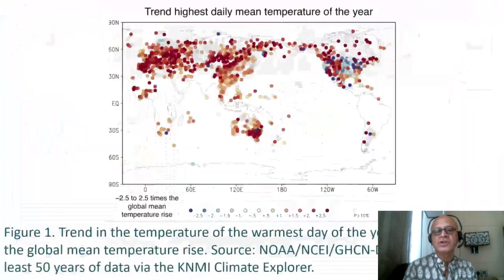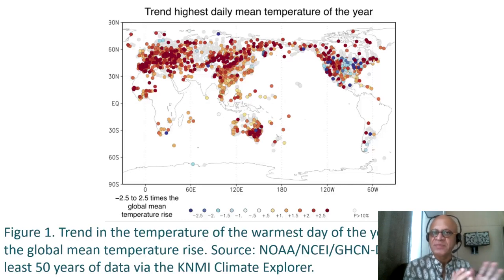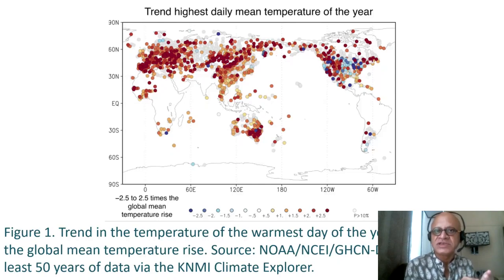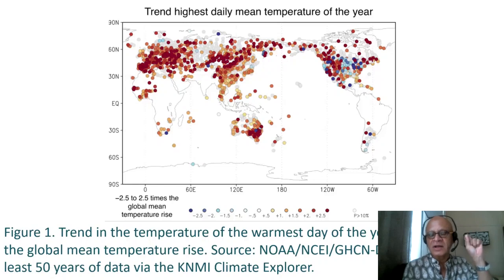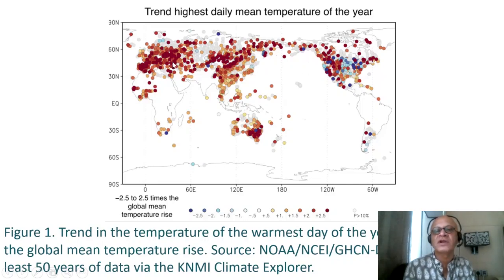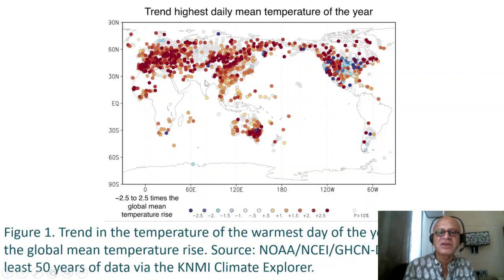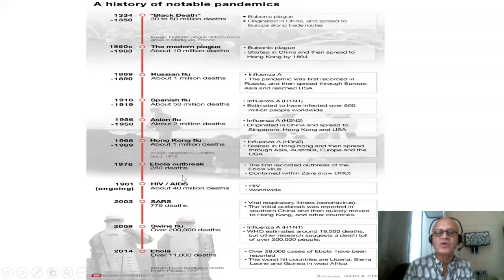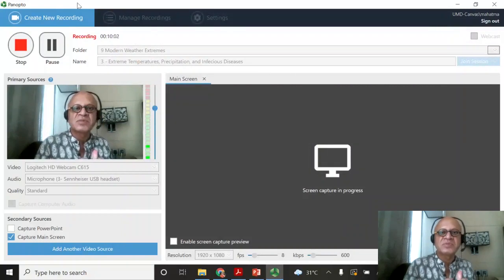3 Extreme Temperatures Precipitation and Infectious Diseases